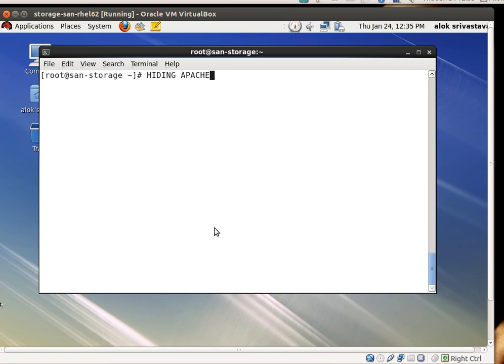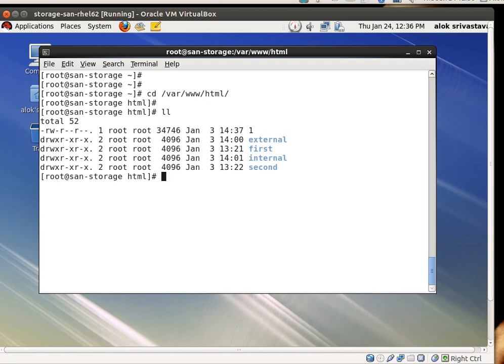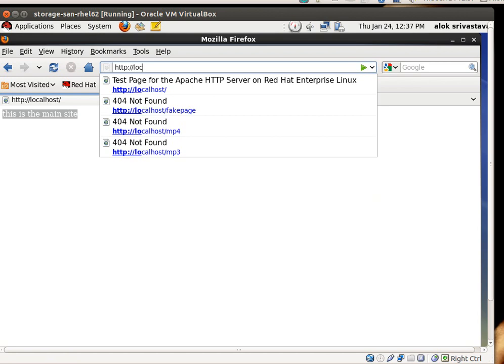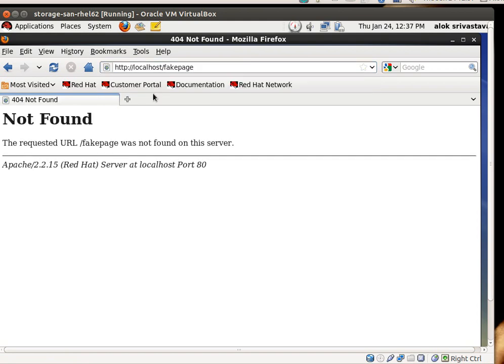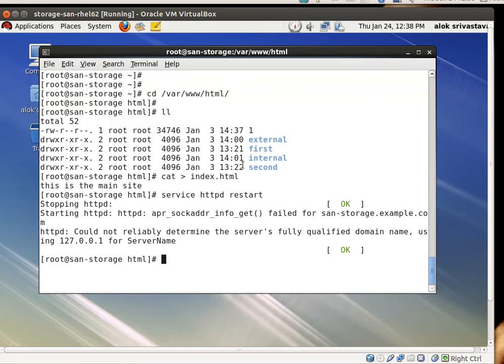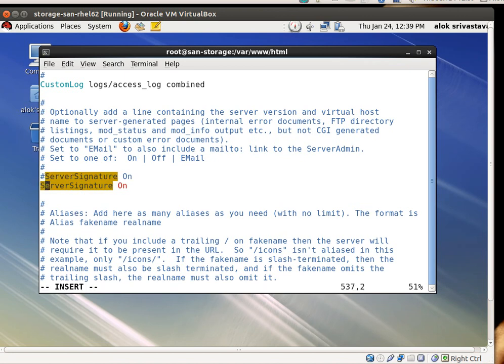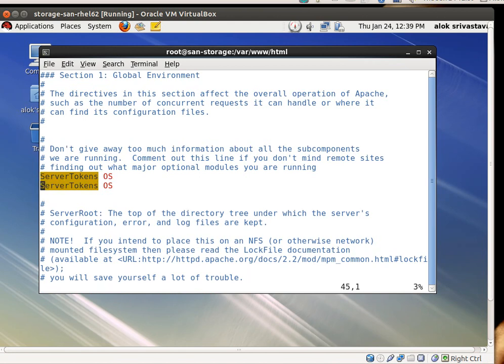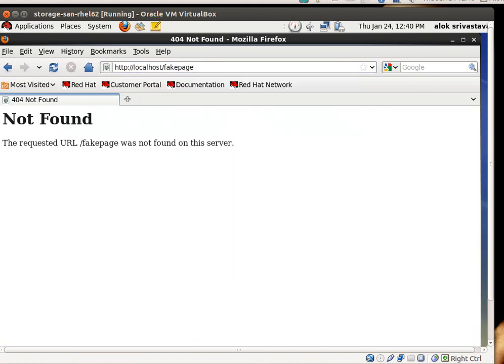Hiding Apache Version Information on Errors - Networknuts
Red Hat Linux Training video. Shows how you can secure your apache server by configuring it now to show apache details like version and operating system on which it is running while displaying error pages like 403 forbidden or 404 not found. This can be very useful step against defending attackers. Will discourage them.